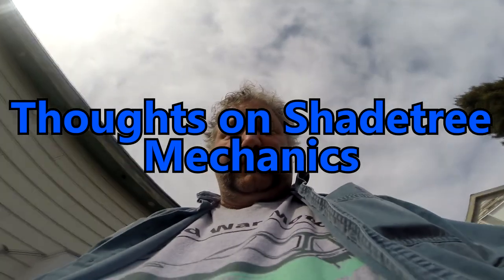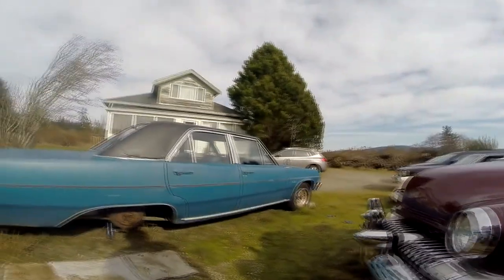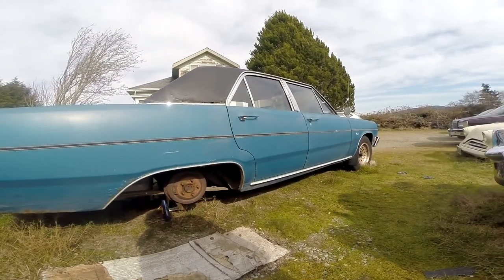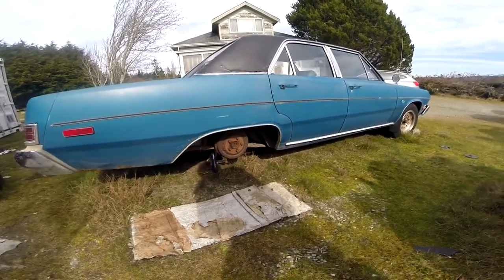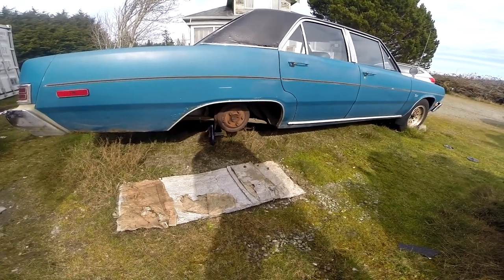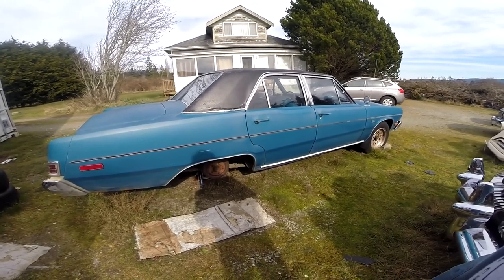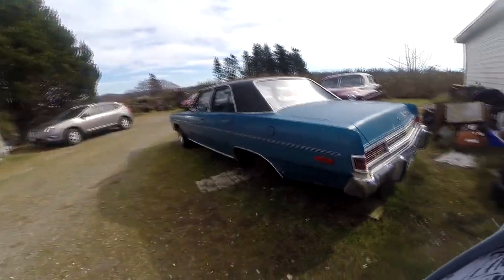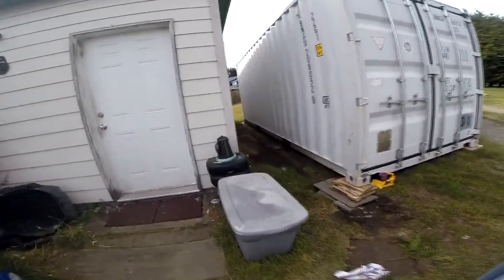Shadetree Mechanics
March 10, 2019: Thoughts on being a Shadetree mechanic.